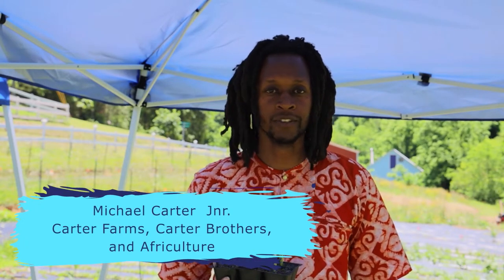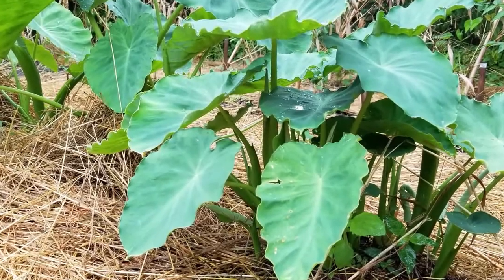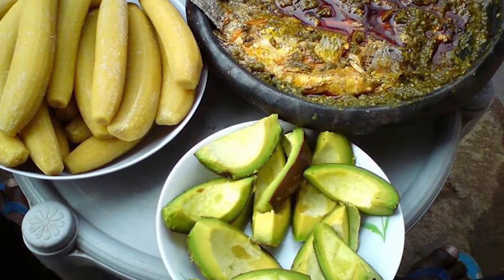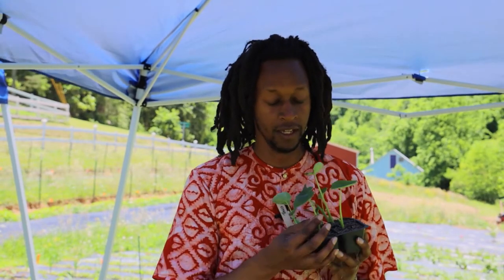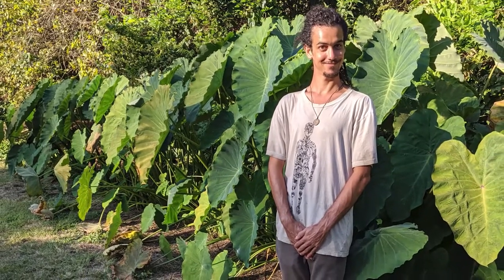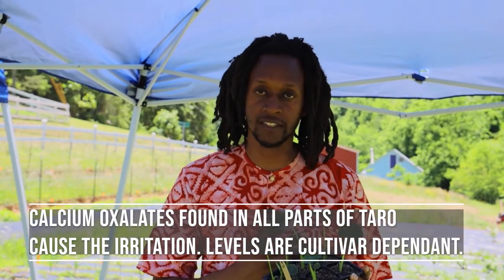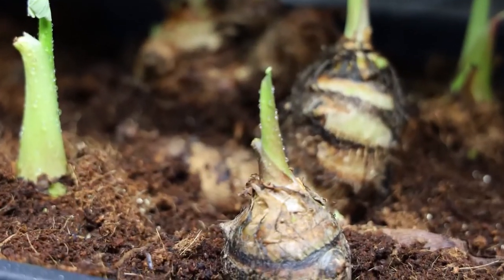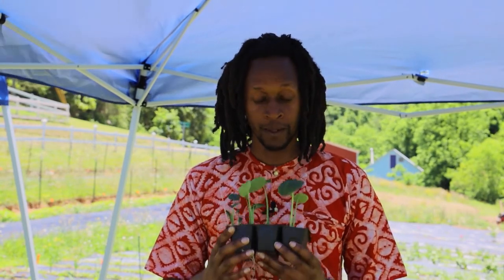Introducing Taro aka Cocoyam with Michael Carter (a Utopian Seed Project Meet-the-Plant series)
Taro (Colocasia esculenta) aka Cocoyam is a tropical perennial that we can grow in North Carolina as a temperate annual (with some cultivars showing potential as die back perennials). Taro produces edible eddoes underground and edible leaves above ground. NOTE: all parts of taro need to be cooked to break down the calcium oxalates present in all parts of taro.

This video is part of a The Utopian Seed Project series called, Meet-the-Plant, where plant experts introduce you to less known plants (in North Carolina) that have food production potential.

In this video, Michael Carter, of Carter Farms (a Virginia Century farm), gives a cultural perspective on growing and eating taro based on his time living in Ghana, where taro leaf is eaten as a primary green and called Nkontomire.

If you enjoyed this video please consider supporting us as a patron on Patreon will directly impact the work we do and as a thank you, most Patreon levels will give you access to the seeds and plant material we create.